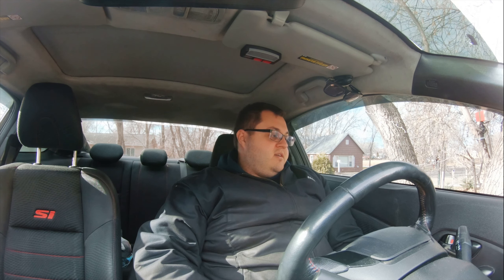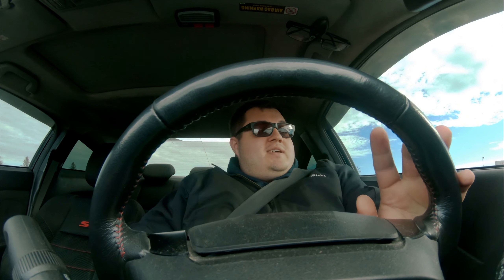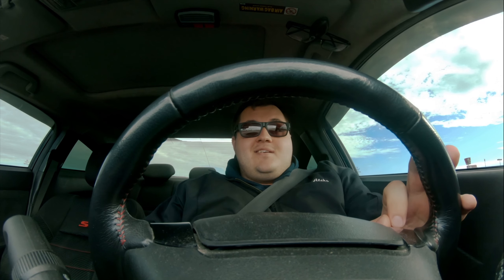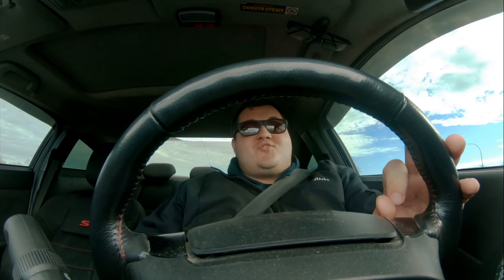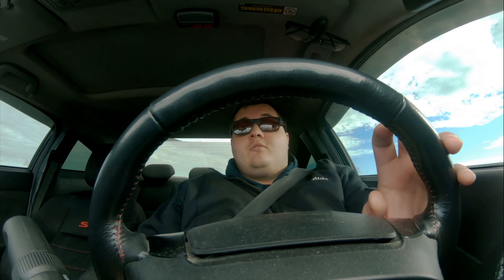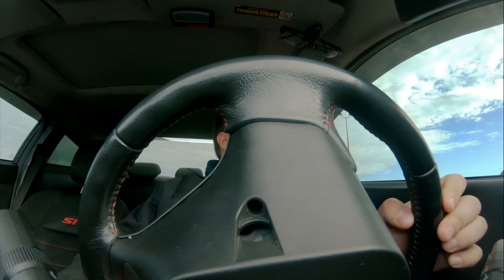Petty complaints about my 2012 Civic Si | 9th Gen Civic Si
Now don't get me wrong, I LOVE my N/A 9th Gen Civic Si but there are just a few things that I cannot stand about it that can't be fixed or modified.
#1 cheap plastic -fixed in '13 and newer
#2 spine-smashing suspension
#3 seats that do not love round people